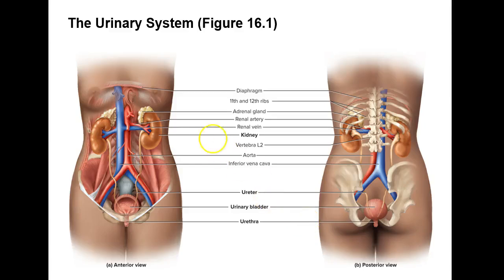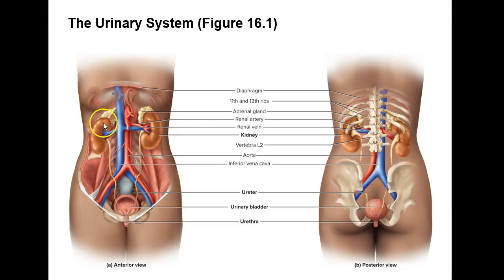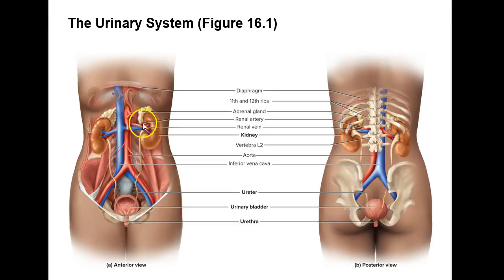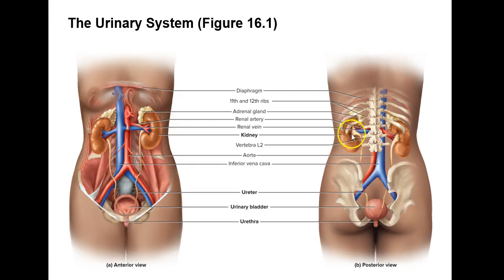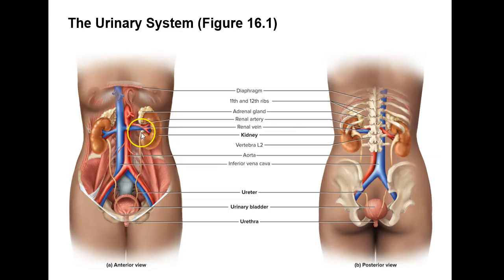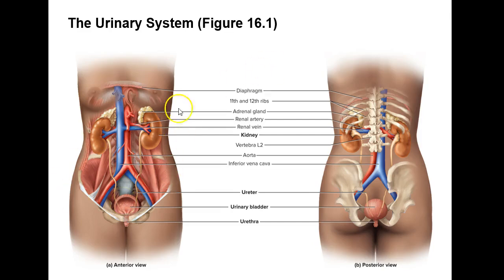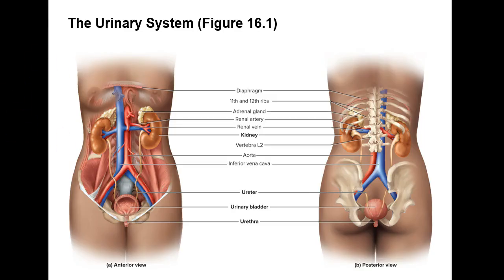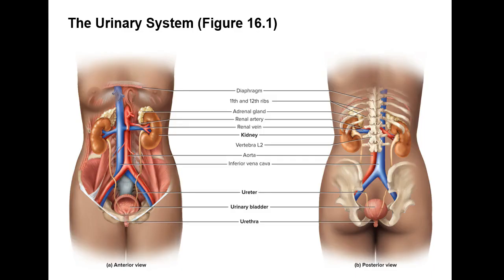Overview of Urinary System Video